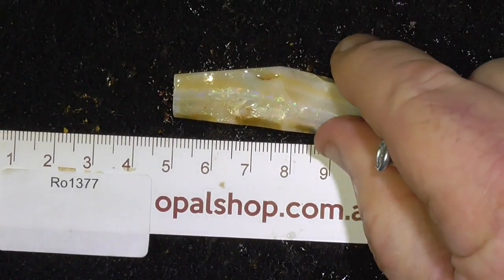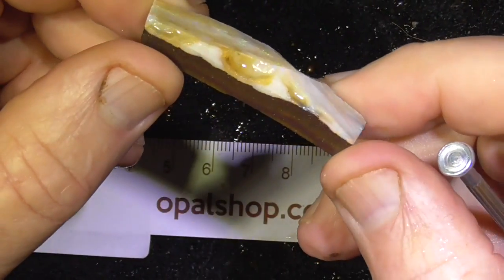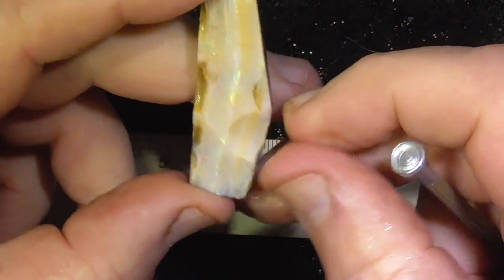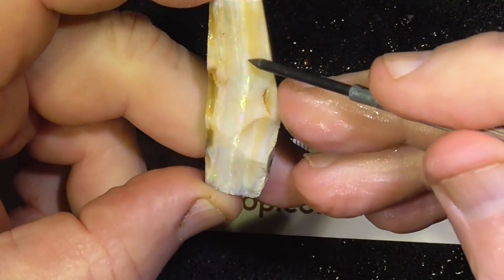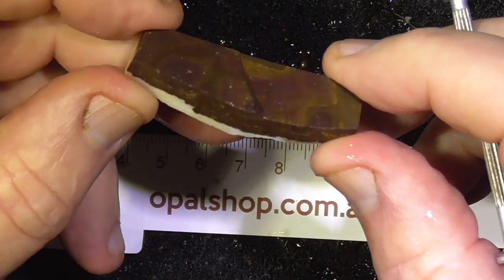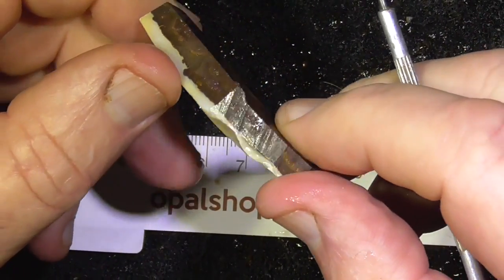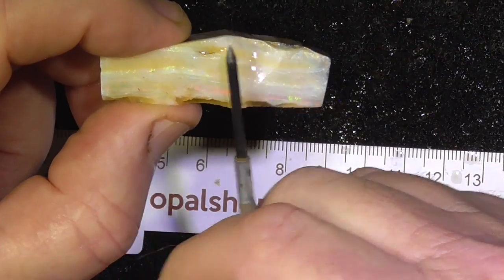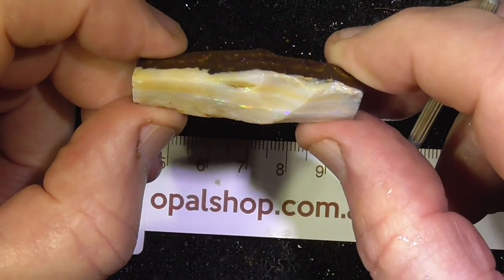Ro1377 - Boulder Opal Rough from Queensland Australia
Single bright usable piece of Australian Boulder opal from Central Queensland. Interested? and type in the sku number in the search. It is at the end of the Description/ Title Also please note if the site says no Product found or similar it has more than likely been sold.